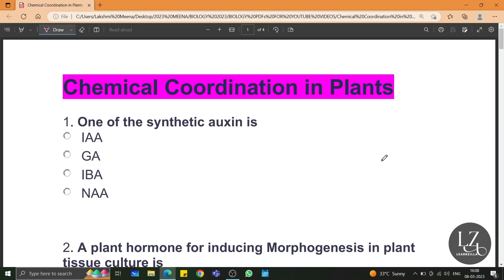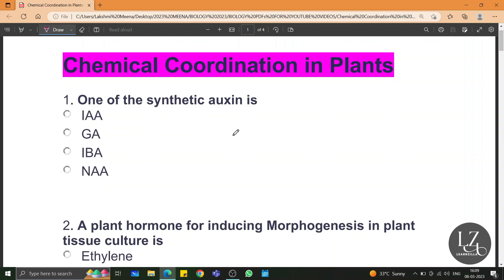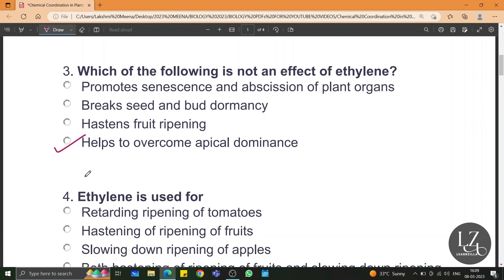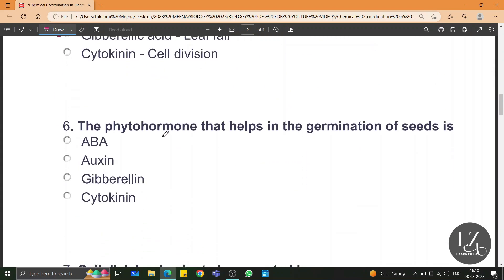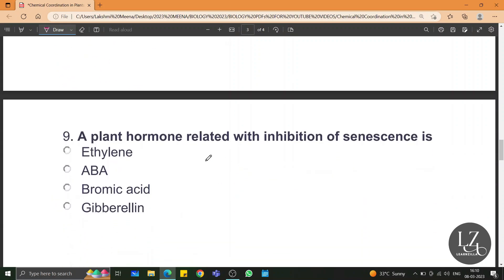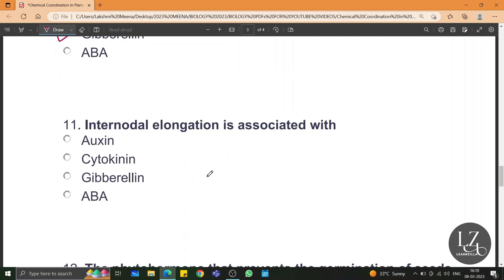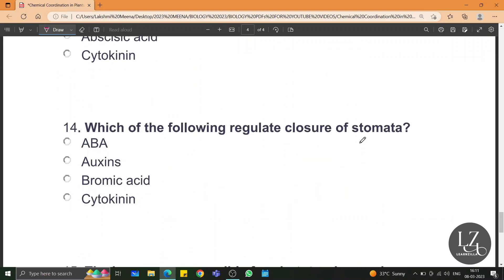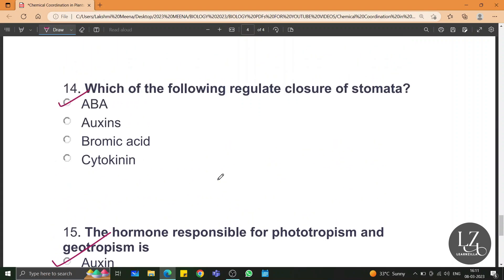BIOLOGY IMPORTANT Questions | MCQs | Chapter 7 Chemical Coordination in Plants | Class 10 ICSE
In this BIOLOGY ONE SHOT REVISION video, we shall quickly learn all important MCQs or Multiple- Choice Questions from Chapter 7 Chemical Coordination in Plants of Class 10 Biology ICSE.